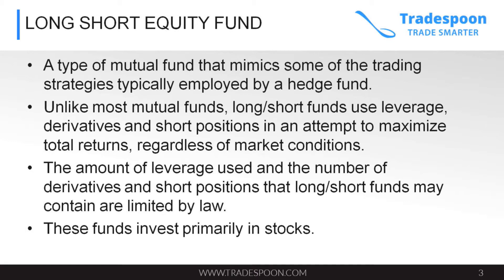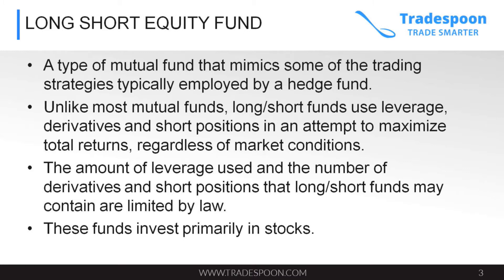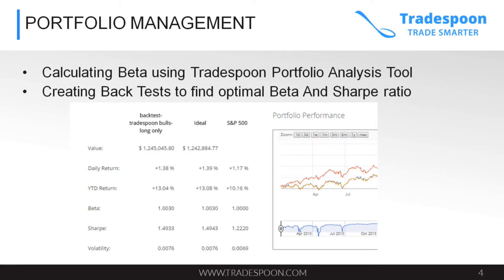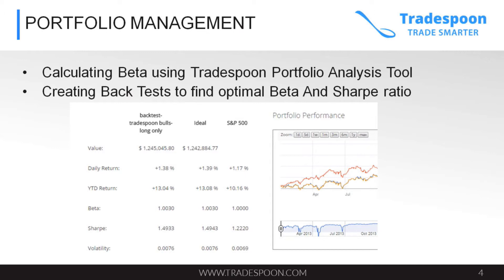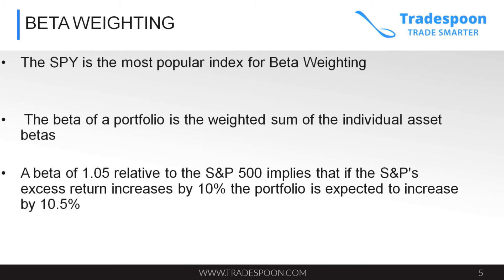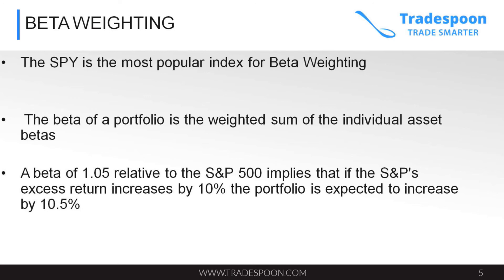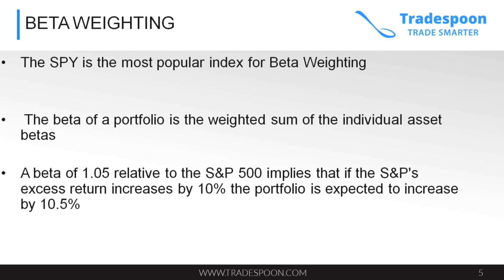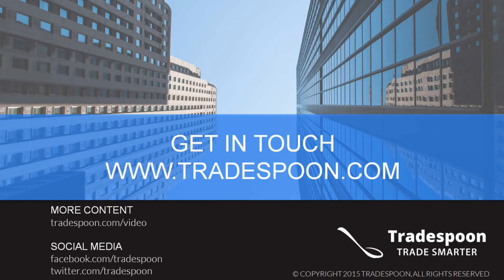Undertanding portfolio beta.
One way to assess your portfolio is through the use of beta measurement. In this video we'll tell you how to measure your portfolio maximum drawdown.

RISK DISCLOSURE: Options involve substantial risk and are not suitable for all investors. Please read "Characteristics and Risks of Standardized Options" prior to investing in options. Evaluate any strategy prior to use to understand risk and suitability.